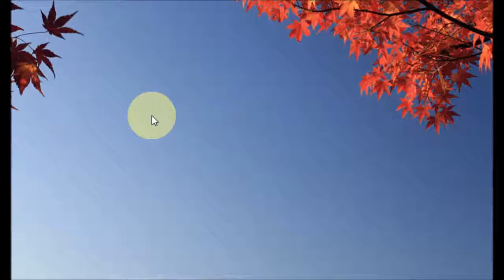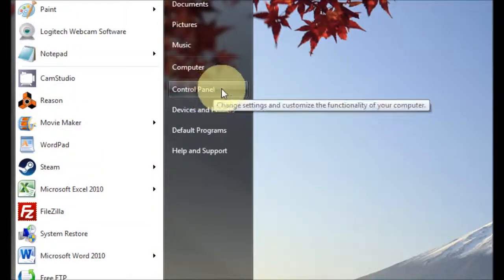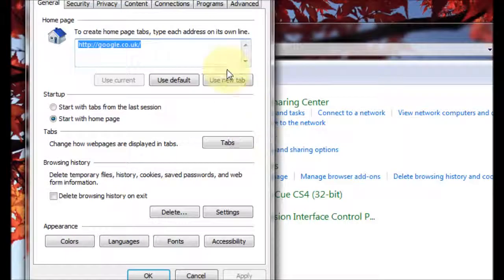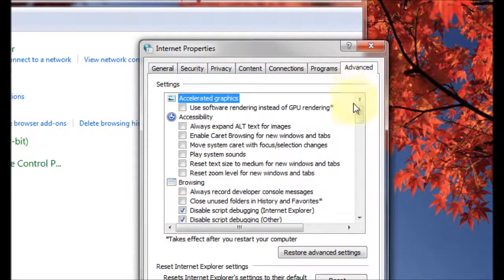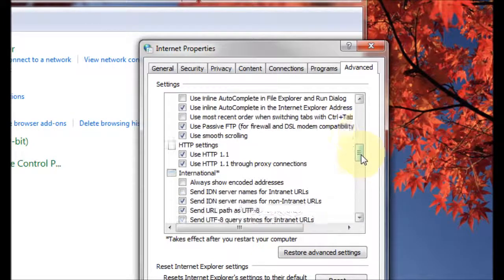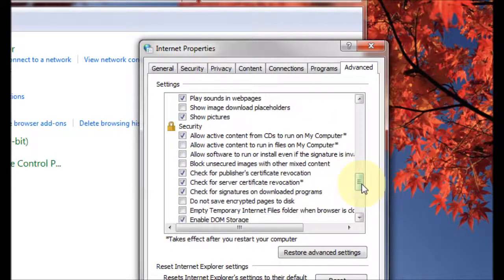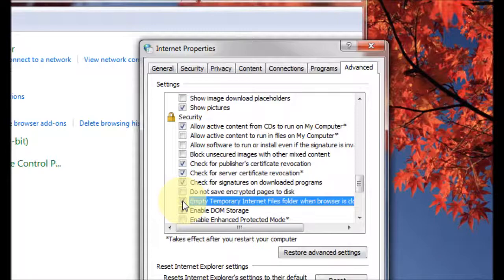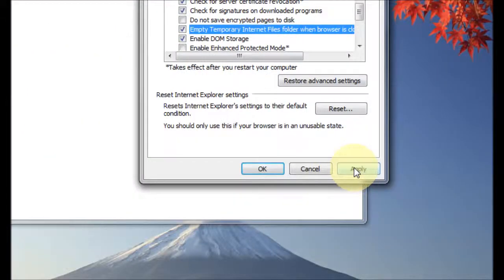How to auto delete temporary internet files in IE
In this video i will show you how to enable the auto delete of temporary internet files in Internet Explorer.